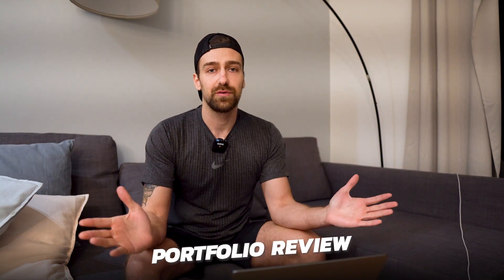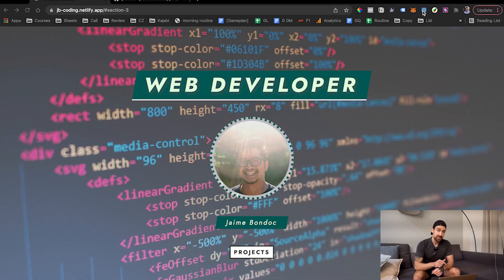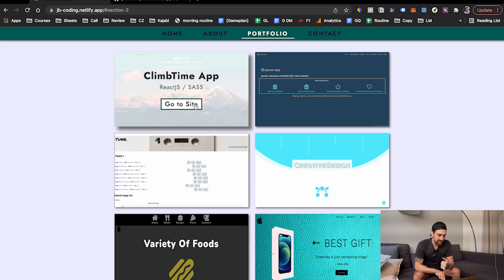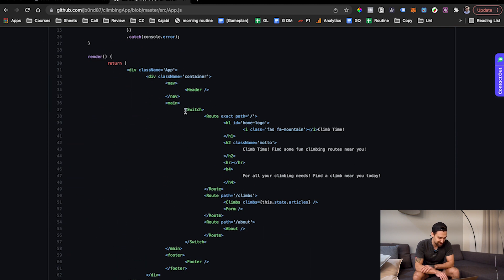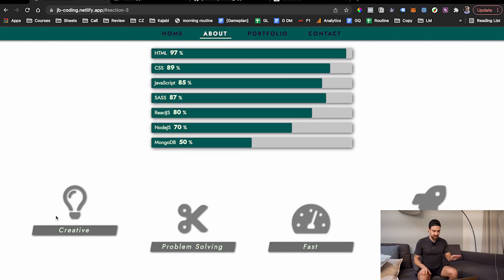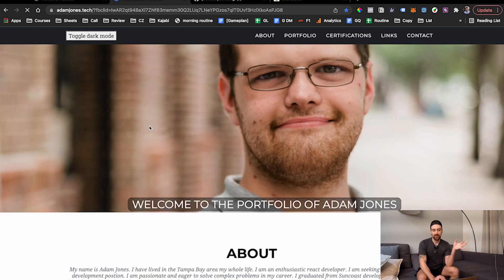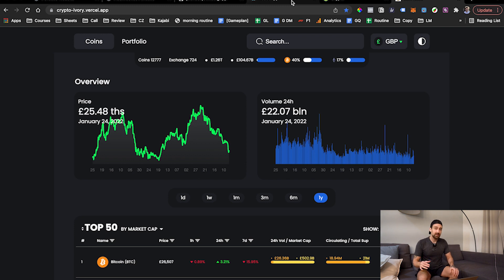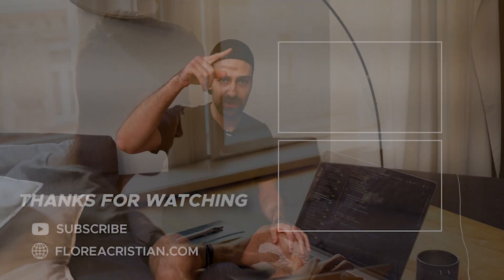Web Developer Reacts to Portfolio Websites (Portfolio Review)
I hate “3 MoNtH bOotCamPS” and all the nerds selling you DSA courses, so I created my OWN mentorship program to actually help you get hired remotely. I don’t care if you click or not, but if you’re curious to know more, this is the